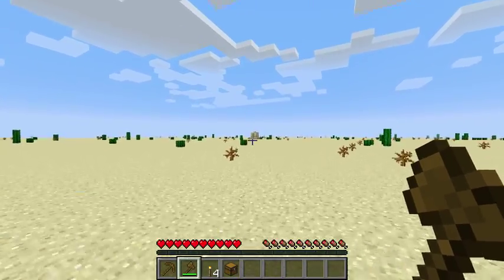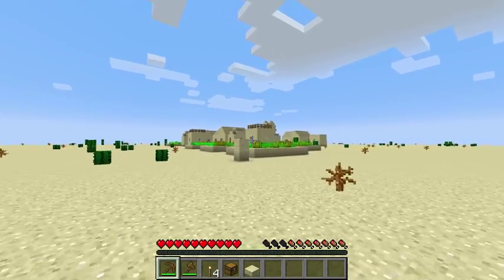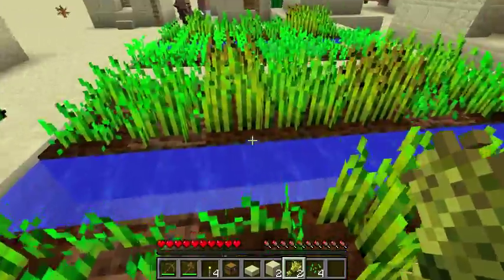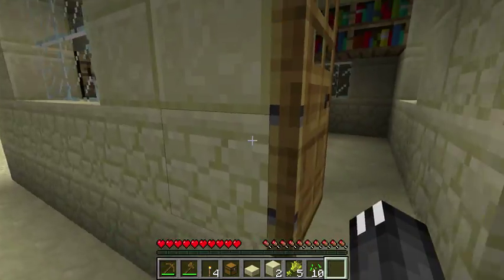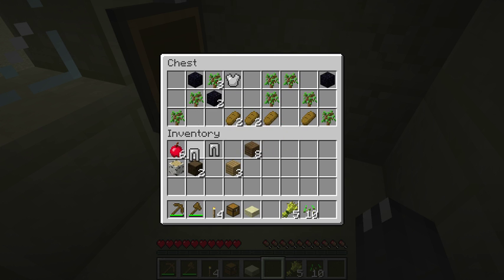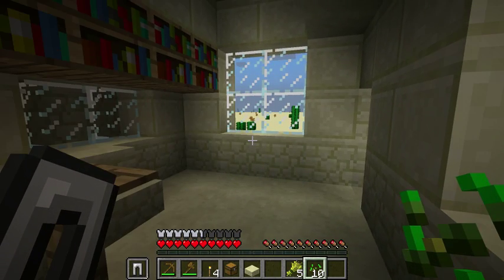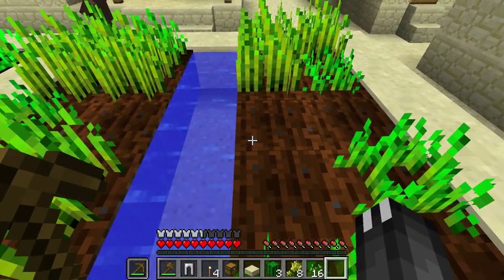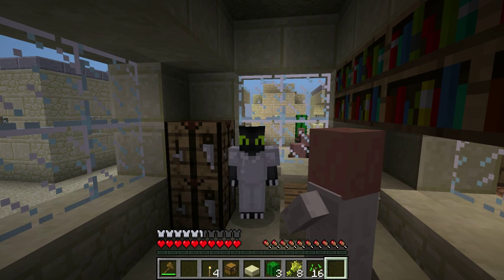Adventures in Minecraft 1.9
A first glimps at Minecraft 1.9 - I have been so excited about this update and I am looking forward to making some videos for you while I look around.